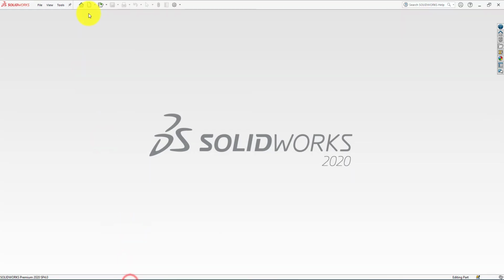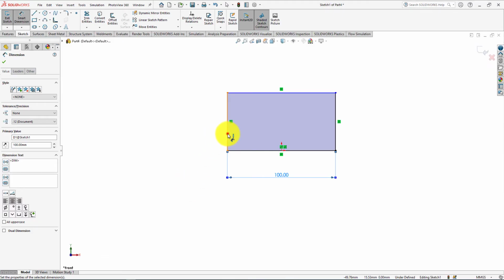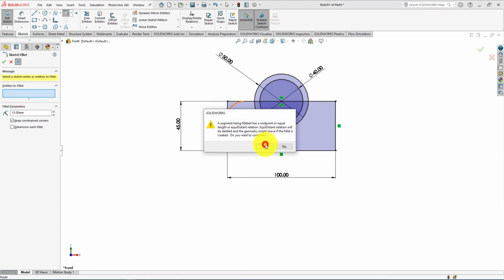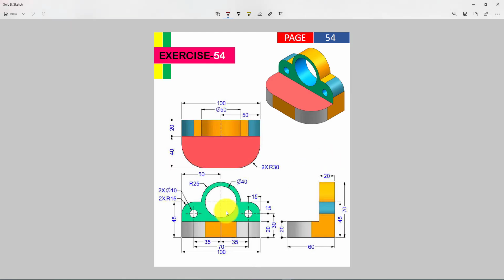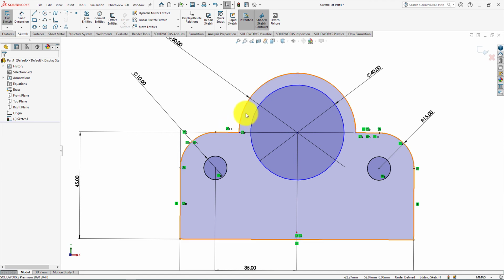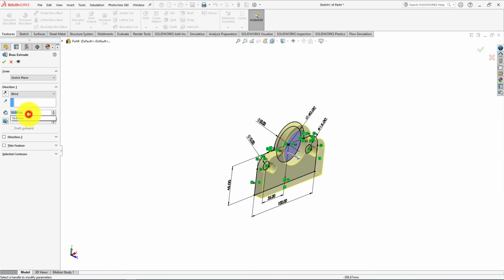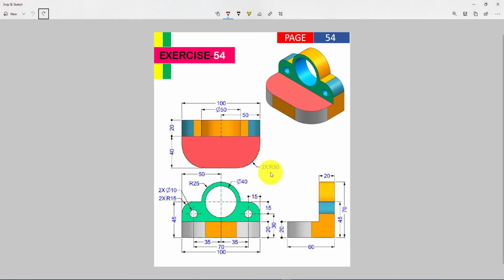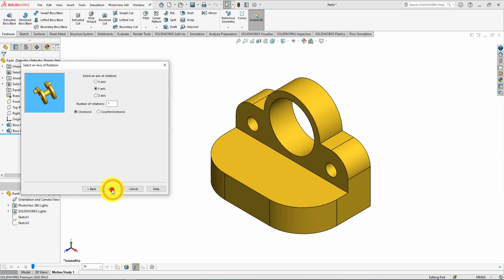SolidWorks Tutorial - March 2021 - Exercise - 54 - Part 01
Today we gonna solve exercise number 54. This is a Solidworks 2020 tutorial for beginners. This is a pretty simple SolidWorks tutorial for beginners.  In this SolidWorks tutorial, I will teach you part modeling, and later on, we will learn SolidWorks surfacing, assembly, and drawing.

In this video you will learn the use of various SolidWorks tools like line command, circle command, Smart dimension, extrude boss command, trim command, etc. We will use only two sketches and two extrude commands for completing this SolidWorks Tutorial.

First, we gonna sketch the front view of the part, and then extrude it. Then we will make the bottom part. For doing that we will sketch the top view, and extrude for completing today’s SolidWorks 2020 video tutorial. Hope you will stay with us throughout the tutorial and become a Solidworks 2020 pro designer.